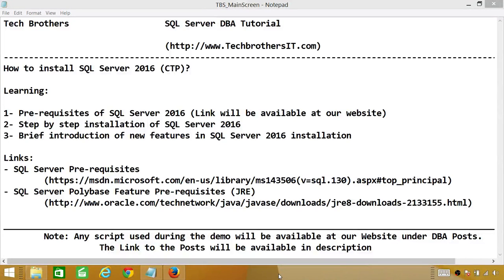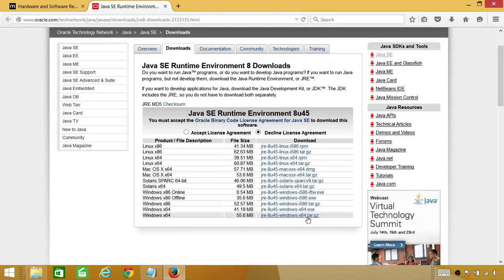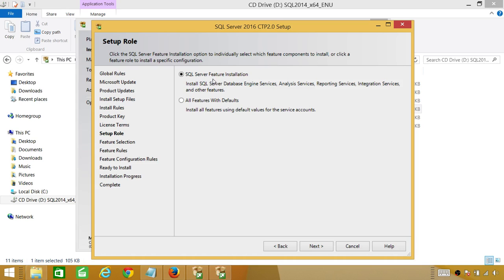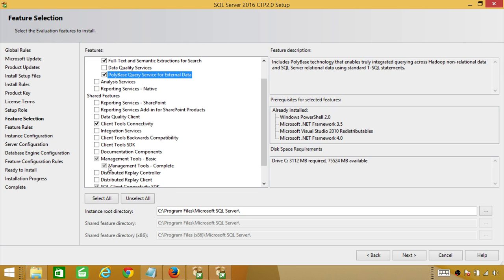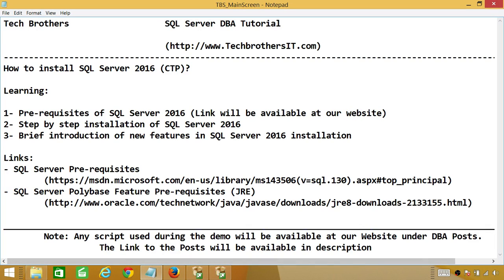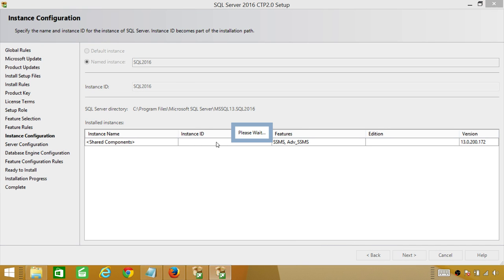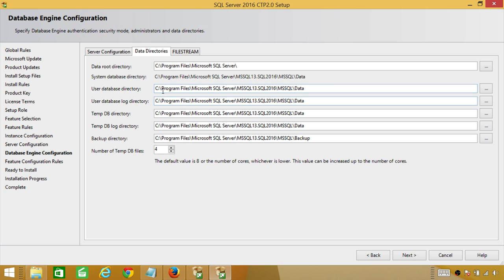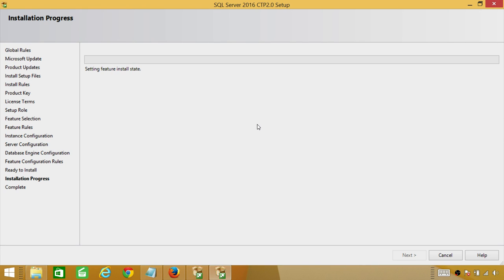How to install SQL Server 2016 CTP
In this video you will learn following:
1- How to install SQL Server 2016 (CTP 2.0) step by step
2- What are the pre-requisites of SQL Server 2016
3- Brief introduction of new features in SQL server 2016 such as Polybase
4- How to install JRE as a pre-requisites of SQL Server 2016 Polybase new feature
5- New Tempdb configuration in SQL Server 2016